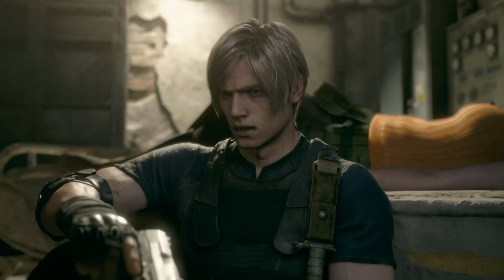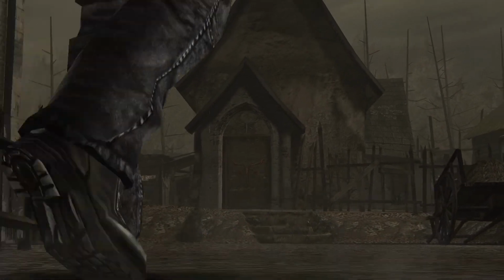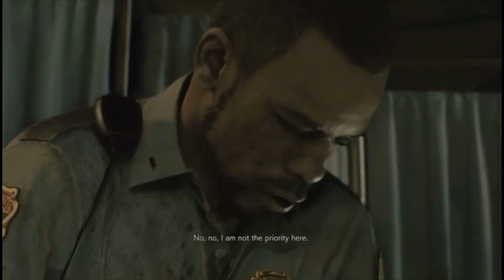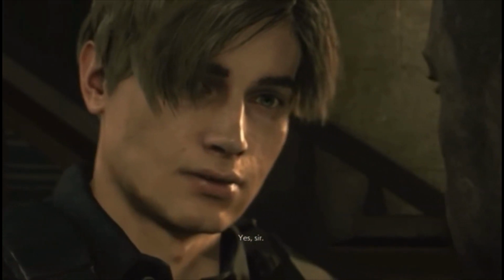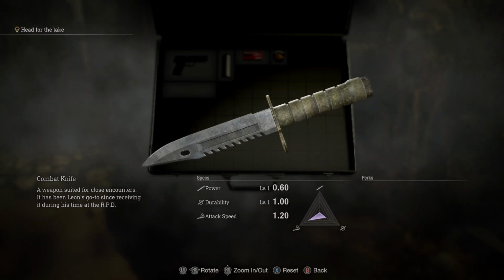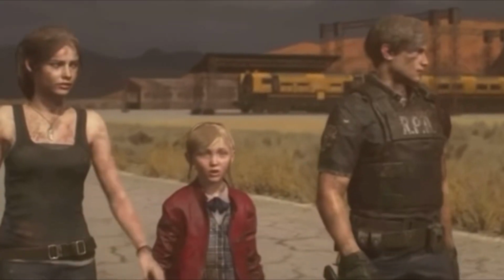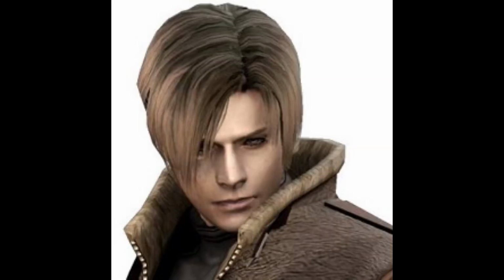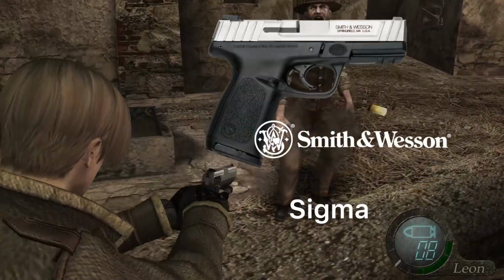Leon’s Sg09R Lore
This Is The Backstory Or Lore Of Leon’s Sg09r Or Silver Ghost 9mm Handgun He Uses In The Game
-TimeStamps-
0:00 Intro
1:22 The Path Of The Silver Ghost
7:25 Enter The Sg09r
8:42 Gun Details
10:30 Sg09r After RE4